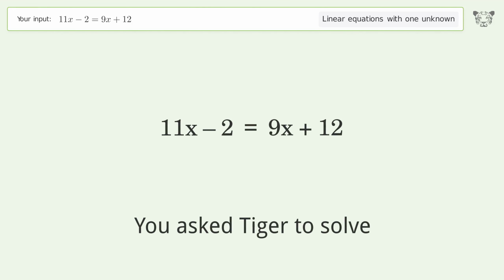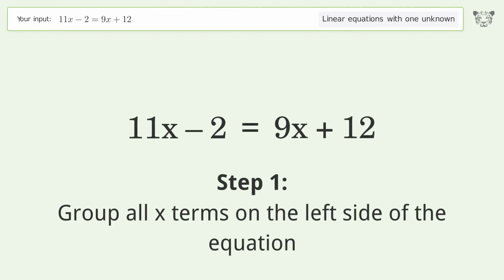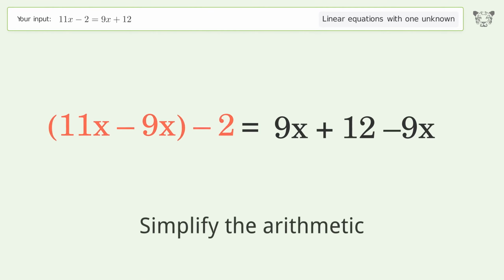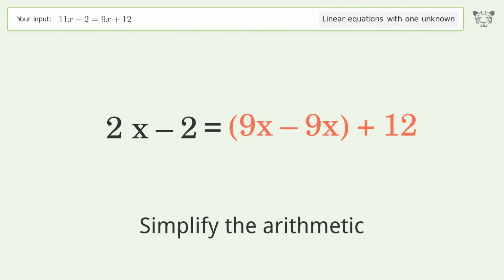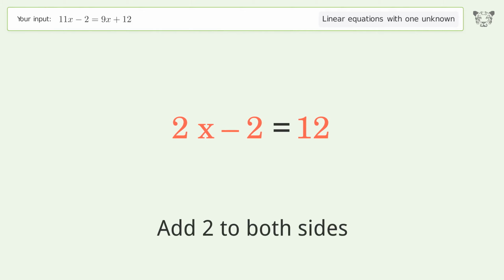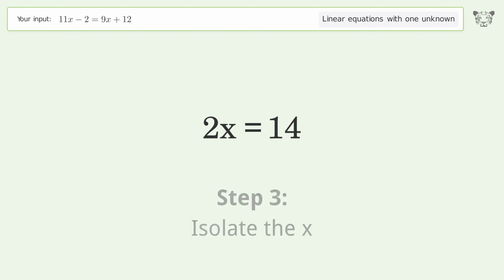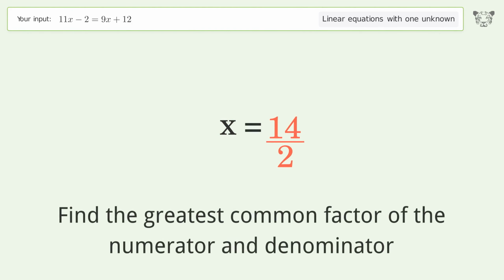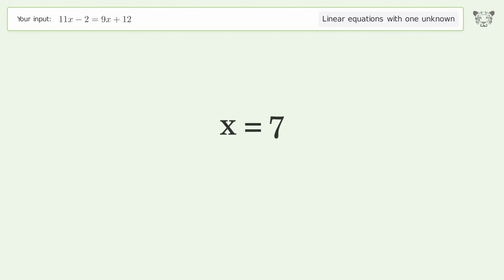Linear equation with one unknown: Solve 11x-2=9x+12 step-by-step solution